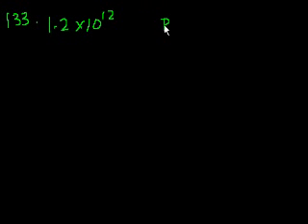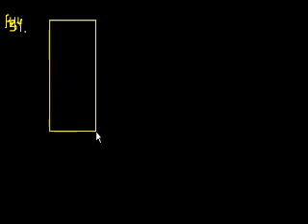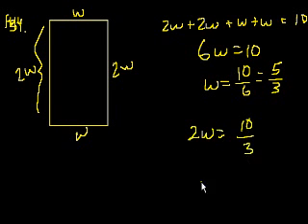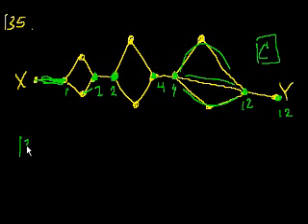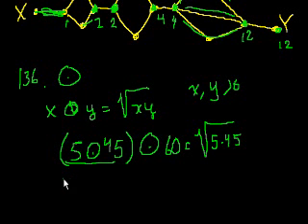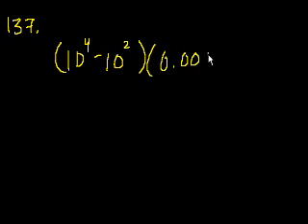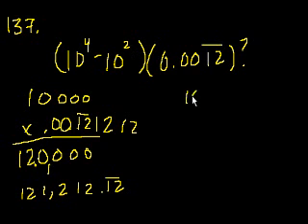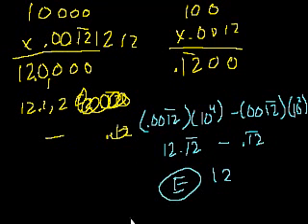GMAT Math 26